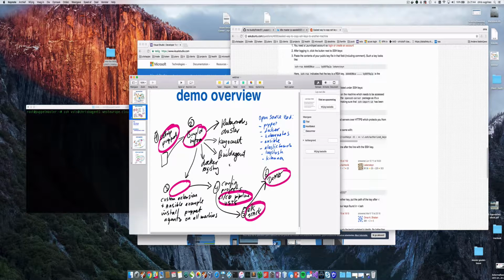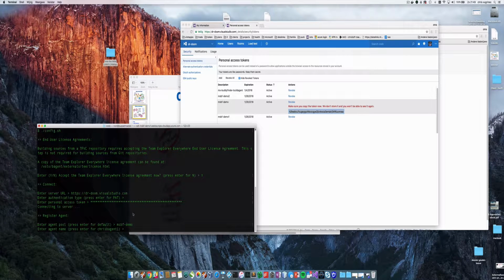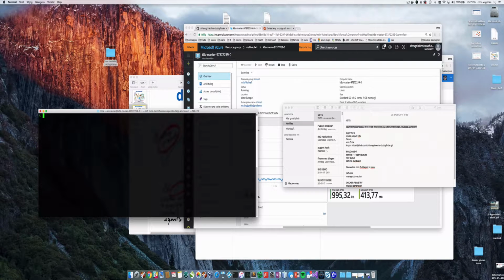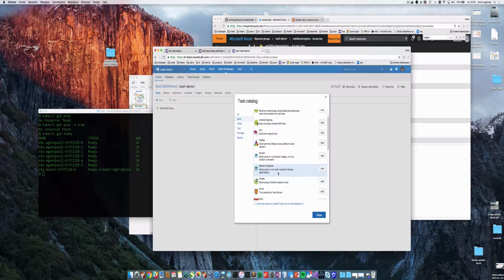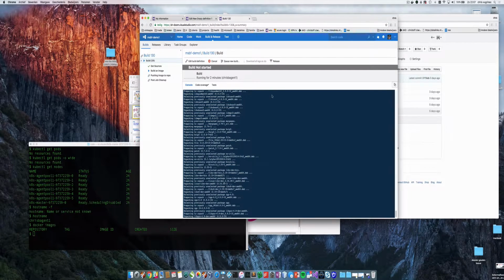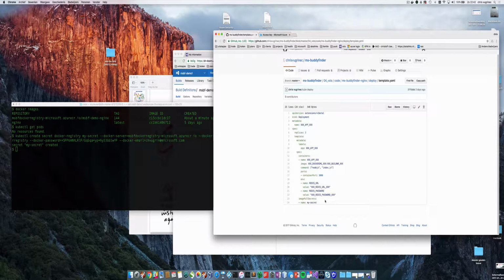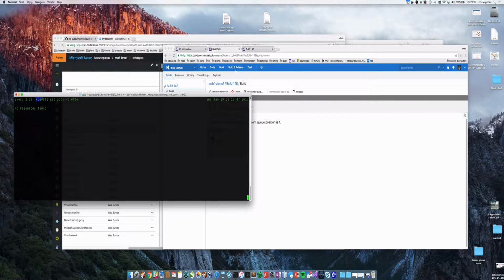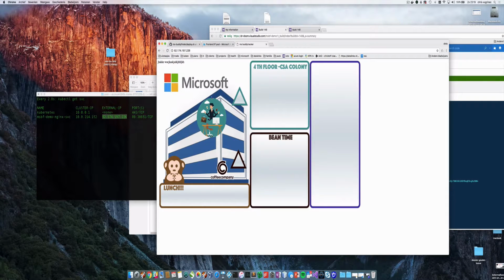03-04 Config CICD VSTS pipeline for ACS using Kubernetes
This shows you how to setup a CICD pipeline with VSTS using Azure Container Service and Kubernetes.